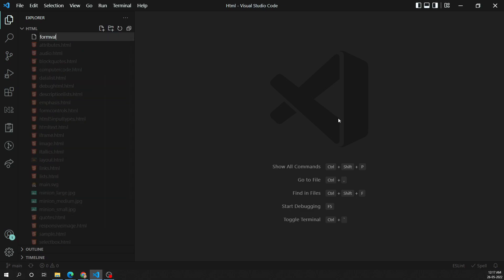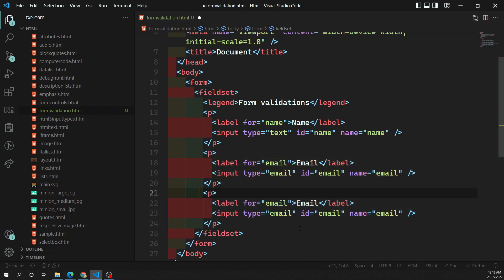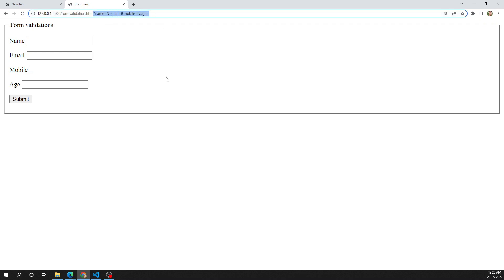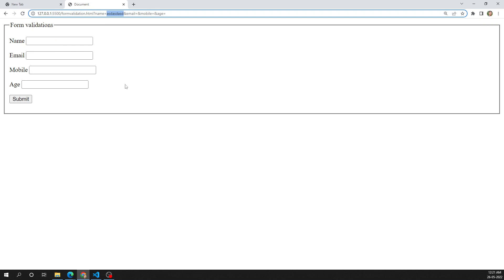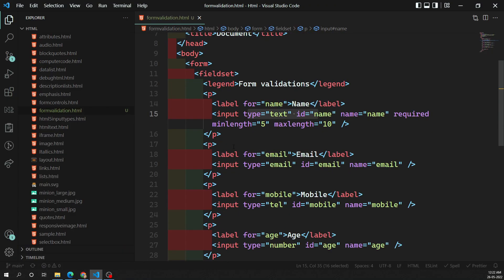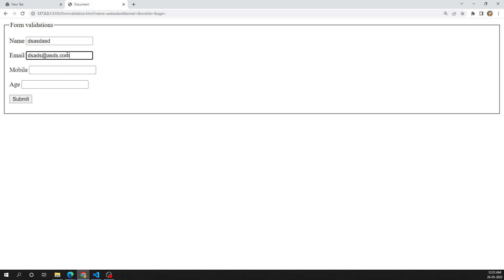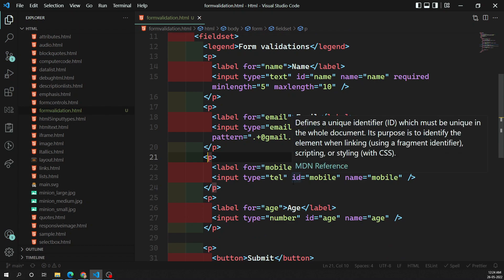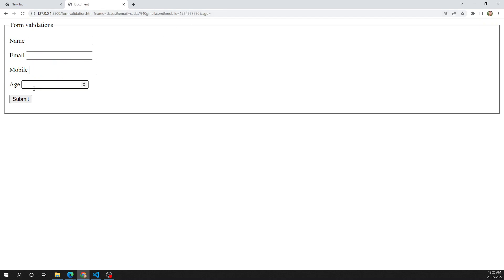51. HTML5 Form Validation attributes like min, max, minlength, maxlength, pattern required - HTML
In this video we will see about the HTML5 validation attributes like min, max, minlength, maxlength, pattern - HTML